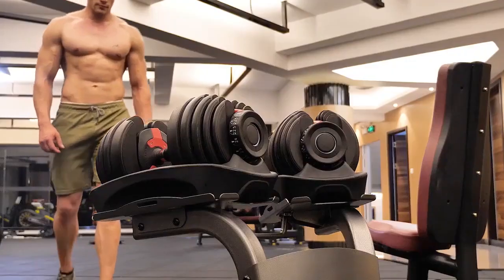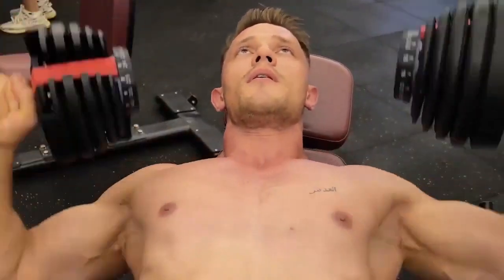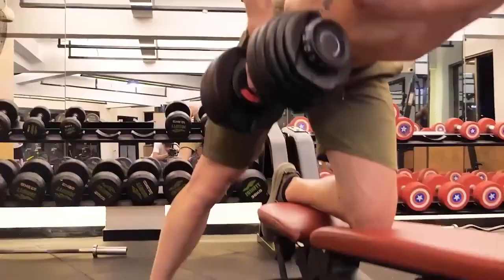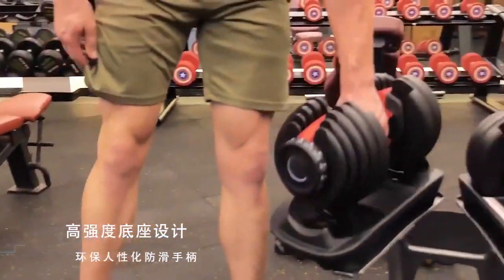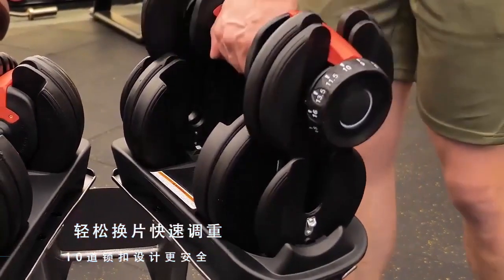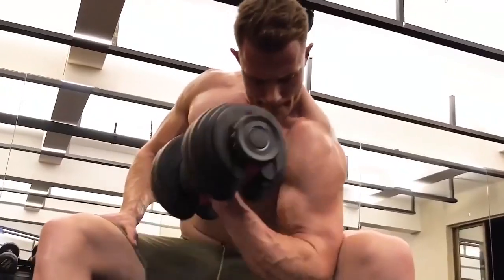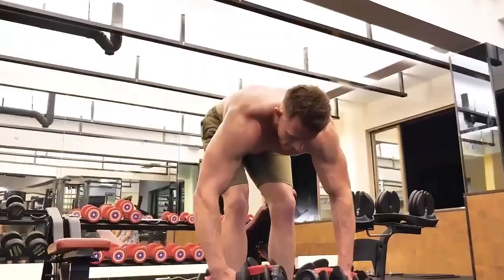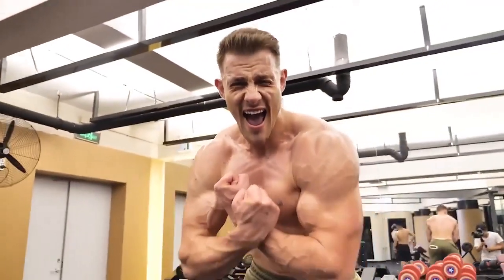SELL GYM DUMBBELL 24Kg HOUSE HOLD 16 GEARS FAST ADJUST ATOMISTIC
LIFESTYLE

5 steps to get a six-pack ab at home without hitting the gym

Fitness enthusiast Dev Sharma cuts the flab and gets to the core in an easy peasy way without burning a hole in your pocket

Santanu Basu 30 January 2018, 7:30 PM

IMAGE: TWITTER

Want to build six-pack abs but don't have the budget to hit the gym? Fret not for we have some easy tips with which you wouldn't have to spend a penny to achieve an enviable bod. Fitness enthusiast Dev Sharma, who has won several fitness tournaments including inter-state bodybuilding championships, tells T2 Online about what it takes to work on your muscles to get a fit body. And, of course, six packs.

"If you really want to get six-pack abs, try to strengthen your core. Anatomically, human abdominal muscles comprise Rectus abdominas, Transverse abdominas, and internal and external oblique on both sides, which form a mesh-like structure that supports the lower torso and gives stability to the whole body. The so-called six-packs are just the long stretch of superficial muscles separated by tendons that gives it the packet shape," says Dev, who works as a fitness trainer at Kolkata's Rush Fitness Club.

Here are five work-out regimens that can be done in your room without using any equipment:

STEP 1: Butterfly crunches or sit-ups

Butterfly Starting point

Lie down flat on your back, hands up and legs down straight. Now slowly raise both hands up with your head, neck, your upper back along with both legs. Keep your knees soft and try to touch your ankle. Beginners can try and touch only your knees. Pause for a second, and then go back to rest position and repeat again. Do this 15 to 20 times.

Butterfly end point

Rest for 20 seconds. You can do jumping jacks or spot jogging before you move to Step 2.

STEP 2: Reverse crunches

Reverse Crunch

Lie down flat on your back, hands resting by your side and legs down.

Fold your knees, raise your feet. Keep this as the starting position, and then try to raise your hip. Point your knees back towards your forehead as if you are trying to roll back. Keep your head down and slightly raise your hip along with your knee as you go. Now bring back your knees to the start position. Beginners, even if you cannot raise your hip slightly, try to roll back your knees as much as possible. Do this 15 to 20 times.

After 20 seconds' rest, switch to Step 3

STEP 3: Russian twists

Russian twists

Sit upright on the floor, legs at rest and knee softly folded. Try to grab a bottle of water with both hands extended forward. Lean back a bit, bracing your abs, and raise your feet in the air. Beginners can just plant your feet down on the floor. Now, twist your upper torso right to left. Repeat 10 times on each side.

Rest for 20 seconds as earlier. Now, switch to Step 4.

STEP 4: Hip extensions

Hip Extension

Lie down flat on the floor. Fold your knees and feet on the ground. With your head down, slowly raise your hip up in the air, keeping your feet down on the floor as earlier. Squeeze your butt and abs as hard as possible. Pause for a second, drop your hip down to the floor again, and just as you touch the floor, shoot your butt up again. Repeat 15 to 20 times.

Now, switch to the final step.

STEP 5: Plank hold

Plank

Lie down flat on the floor on your chest facing down. Fold your elbows, bring them to your side in a straight line with your shoulders. Then take a breath and raise your entire body with your toes touching the floor. Your body at this point will be straight parallel to the floor — hip, knee and ankle all in one line. Make sure you don't hang your hip down, or your butt poking up. Hold this position for 20 seconds and rest. Beginners can balance their body on their knees, touching the floor, rather than the toes.

"You should be able to do this circuit in about five to six minutes. Repeat this for two to three rounds. I can bet you will feel the abs you just worked on," says Dev, adding, "Last but not the least, abs are made in the kitchen. Try to follow a good balanced diet for your body type. Stay away from sugar in any form if u want to get a ripped body."